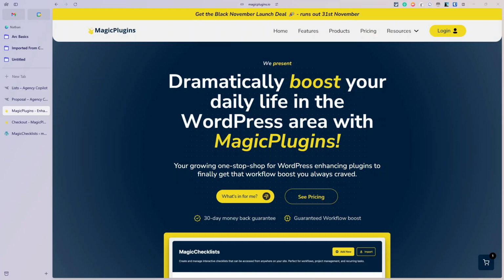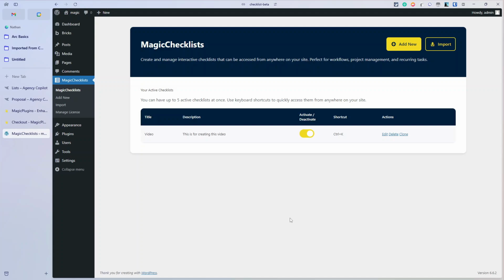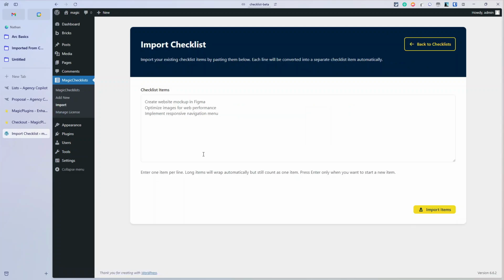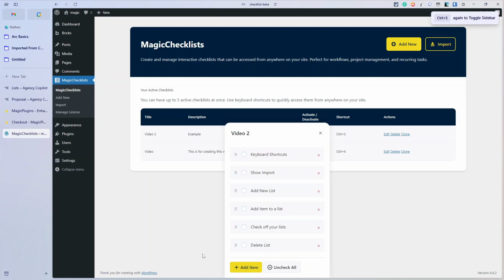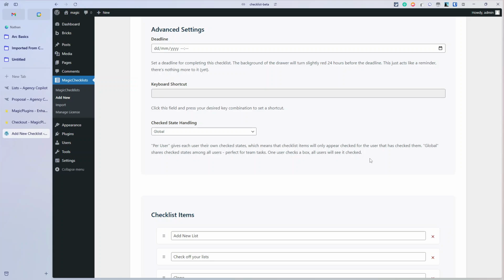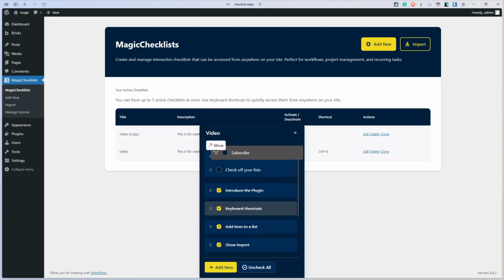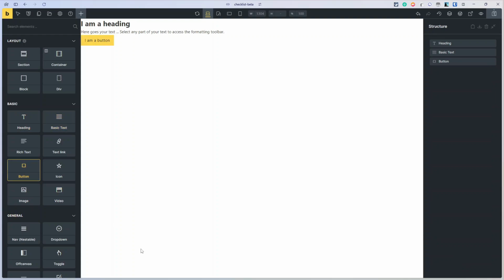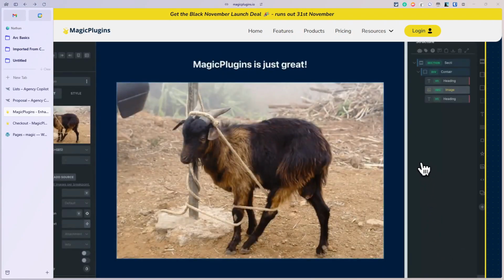Introduction to Magic Checklists (Key Features & Overview)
My introduction to Magic Checklist a plugin for WordPress that lets you have your checklists right there in the dashboard with you, quickly and effortlessly keep your workflow in your WordPress setups activate from anywhere from a Keyboard Shortcut